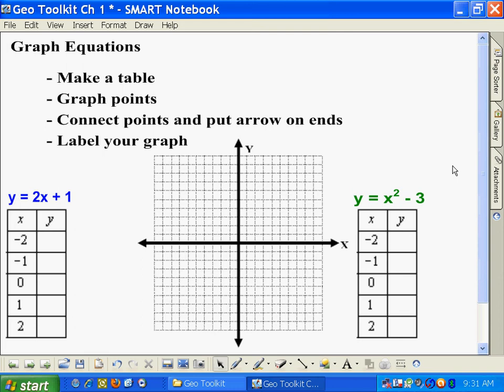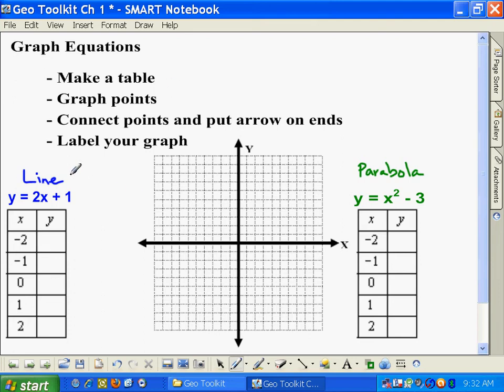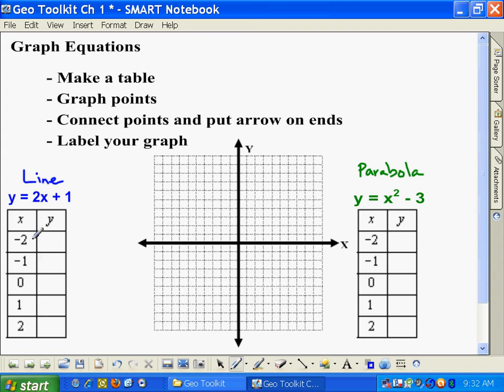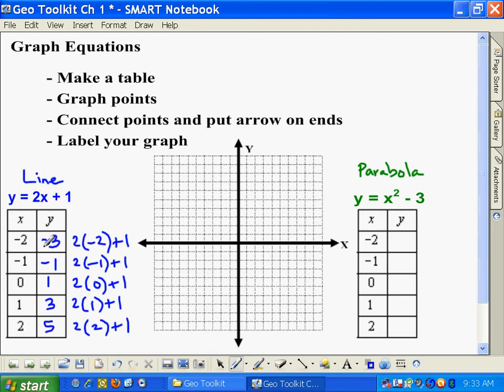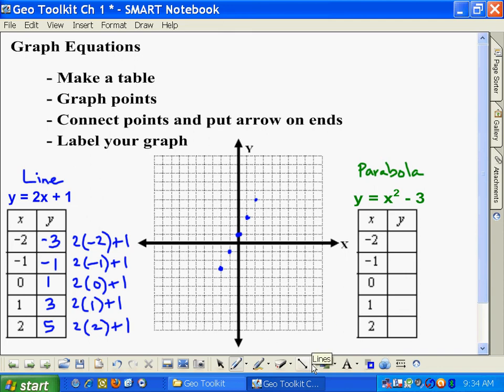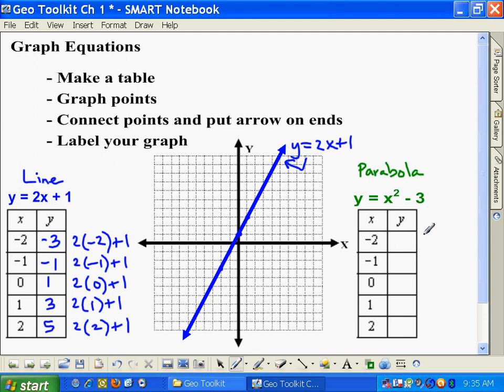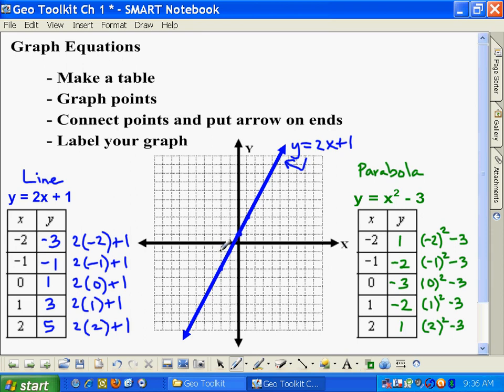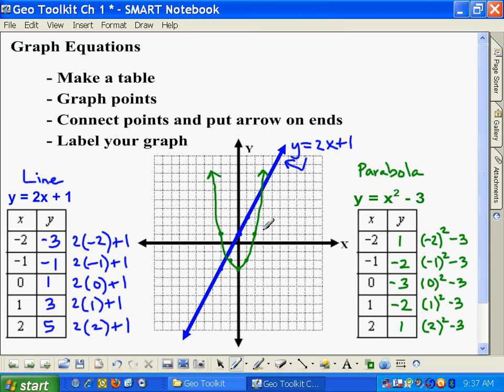Graphing Equations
This video shows the basics of how to plot points and graph equations.